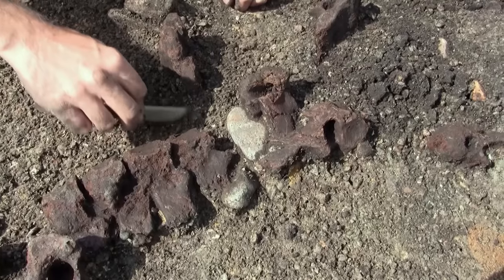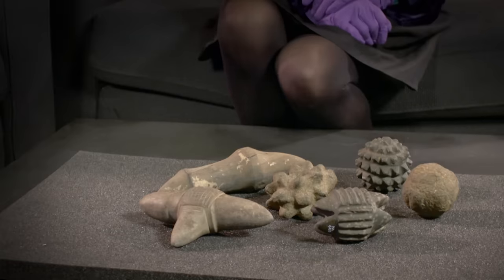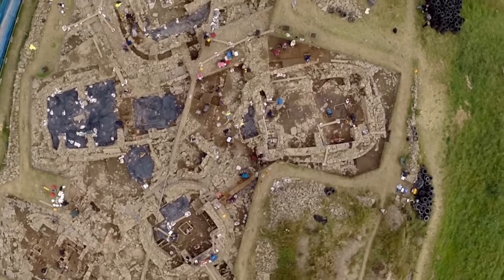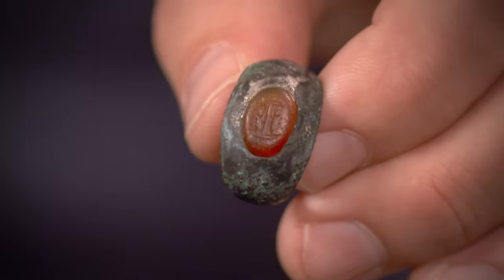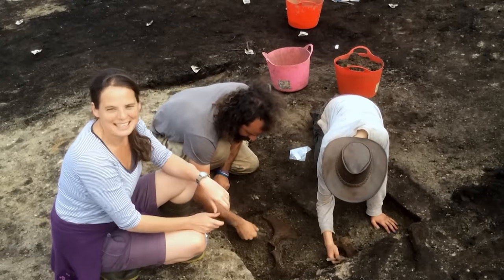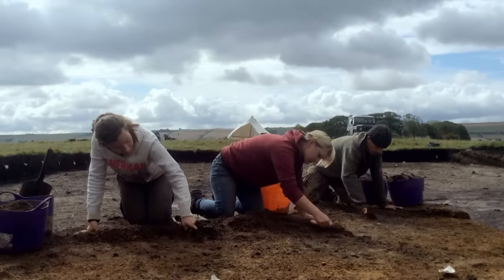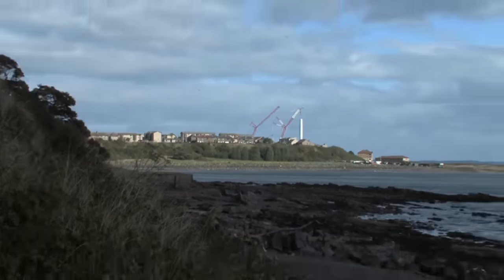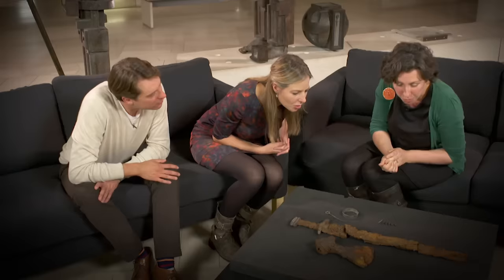The Incredible Neolithic Finds At The Ness Of Brodgar | Digging For Britain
In this episode of Digging For Britain, Professor Alice Roberts is at the National Museum of Scotland to unravel the mysteries behind Britain's past. Venture to Orkney, where the Ness of Brodgar emerges as a pivotal Neolithic site, shedding light on ancient rituals and trade routes. Discover the remnants of a sacred temple complex and delve into the significance of broken artifacts, hinting at ceremonial practices. From Roman forts to Viking boat burials, witness the captivating tales unearthed by dedicated archaeologists.

Welcome to Unearthed History -- the home for all things archaeological! From ancient Roman ruins to buried medieval mysteries, we'll be bringing you award-winning documentaries that explore the remnants of long lost civilizations.